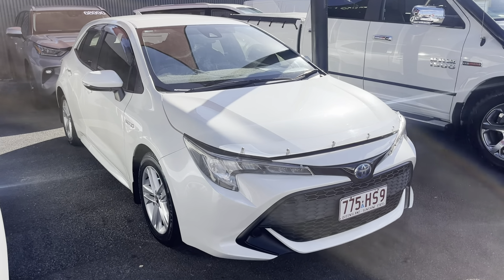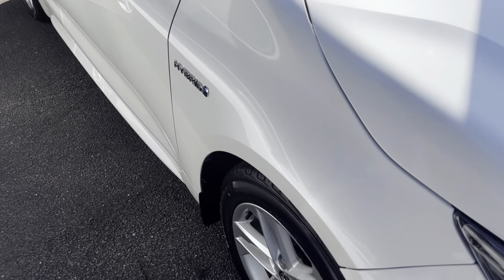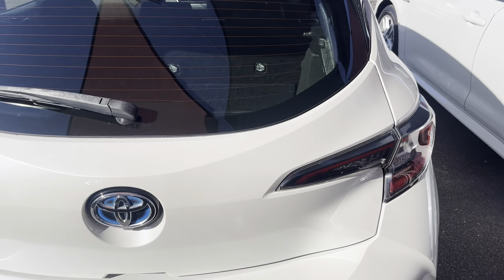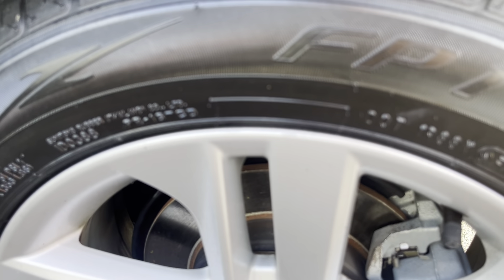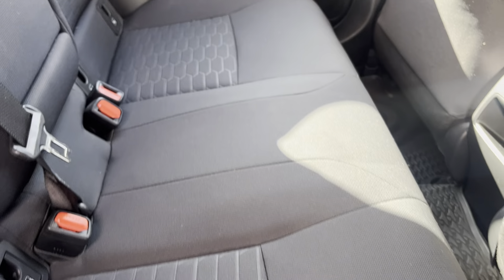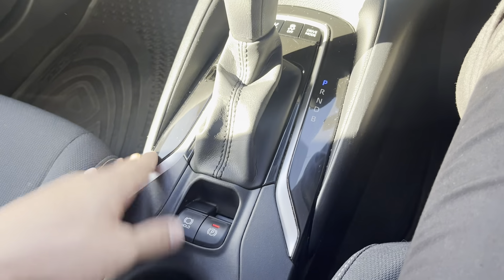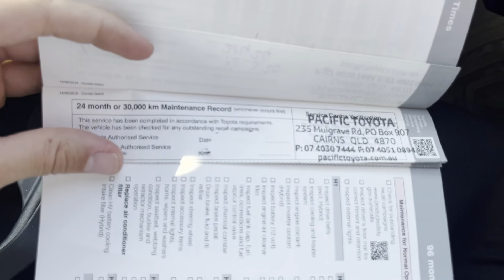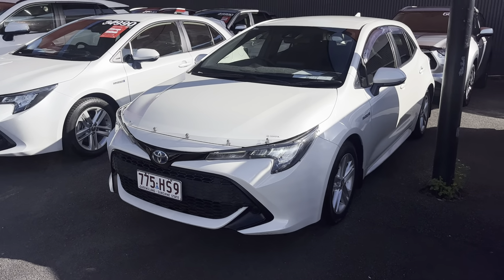2018 Toyota Corolla Hybrid done 108,500km